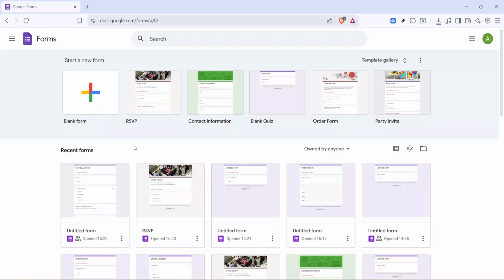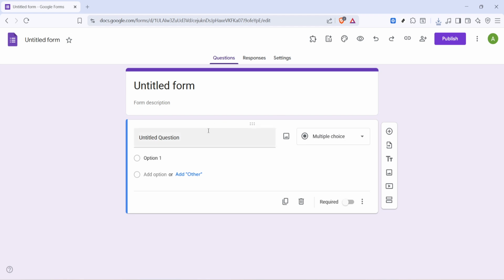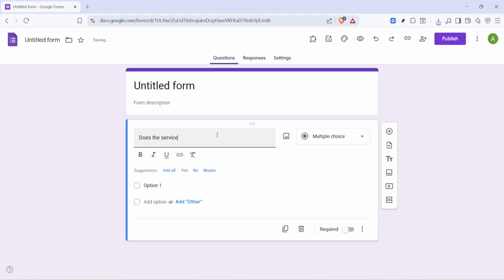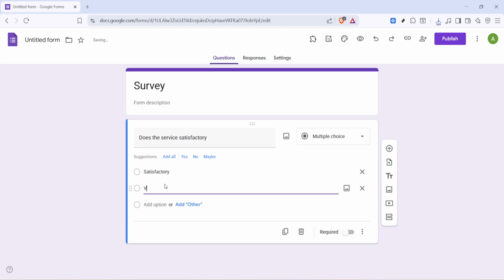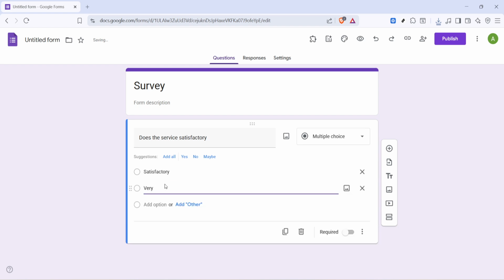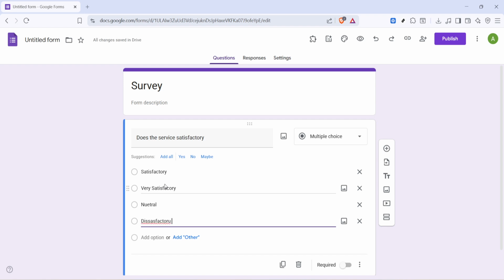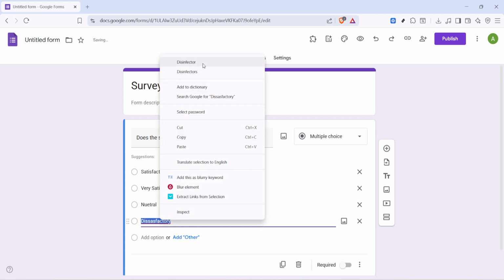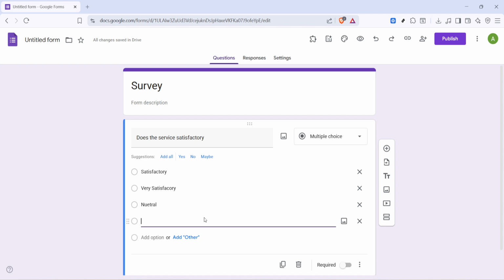How to create an online survey with Google Forms (Step By Step 2026)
How to create an online survey with Google Forms